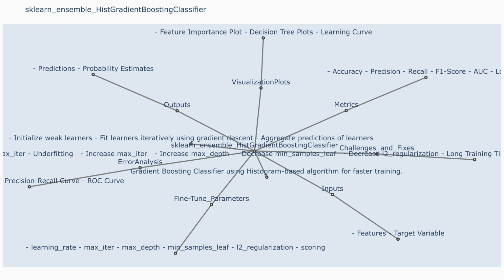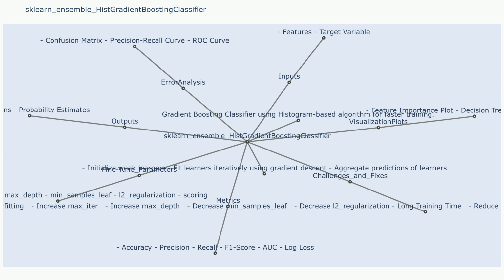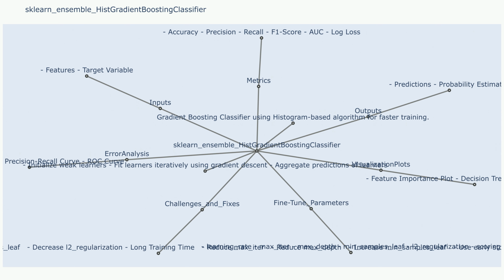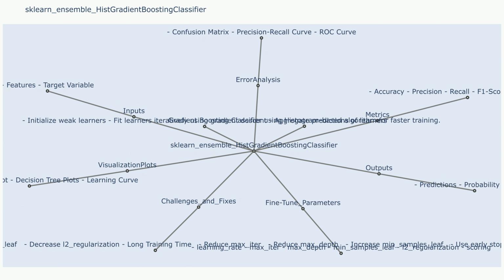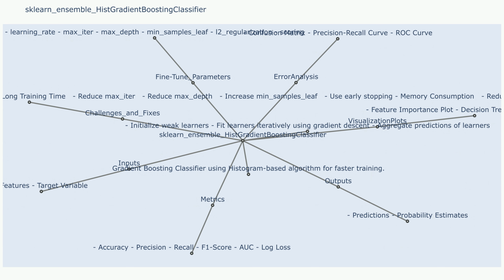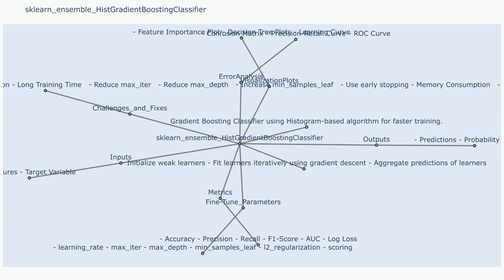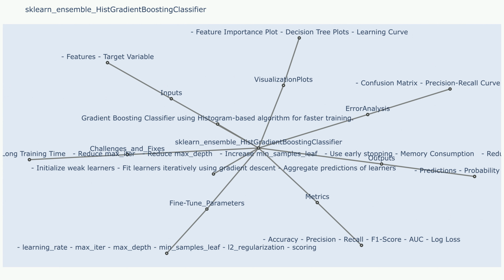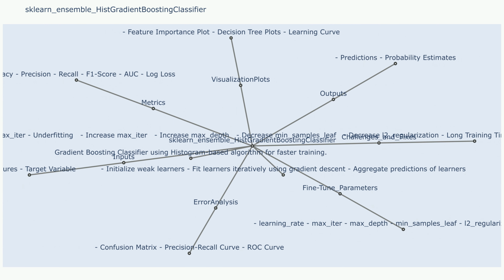161 13 sklearnensembleHistGradientBoostingClassifier Description